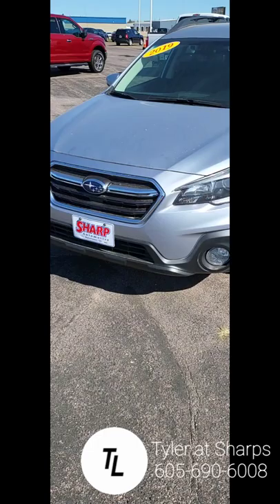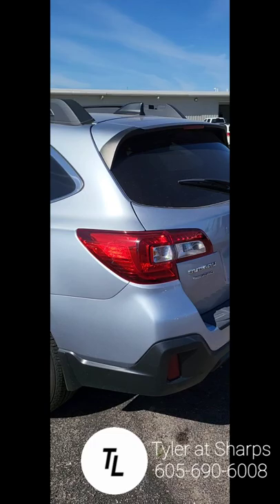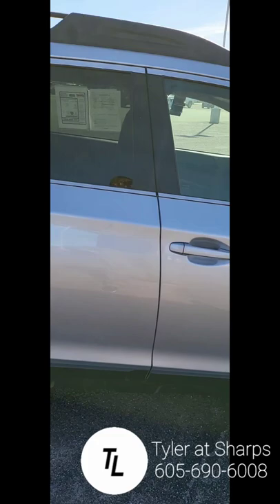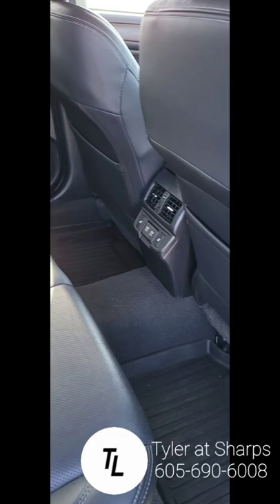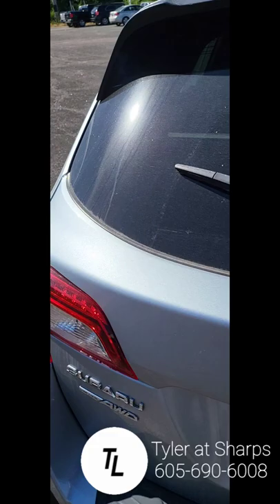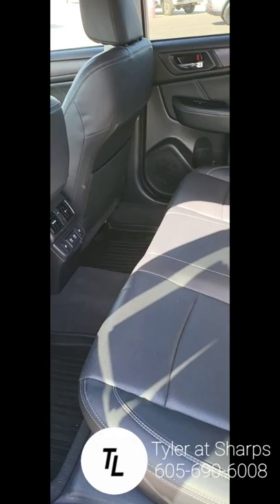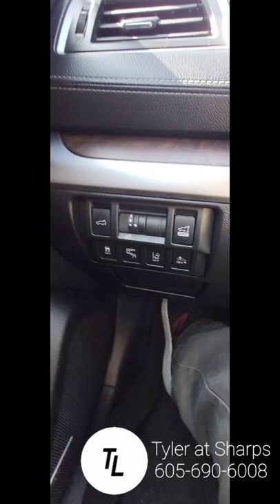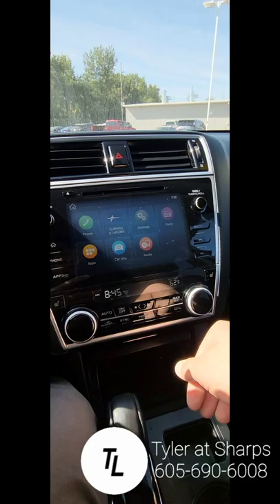2019 Subaru Outback Limited STOCK#FJUN2234A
Time for an upgrade? Take a look at this awesome 2019 Subaru Outback Limited. Full specs and price below on our website.